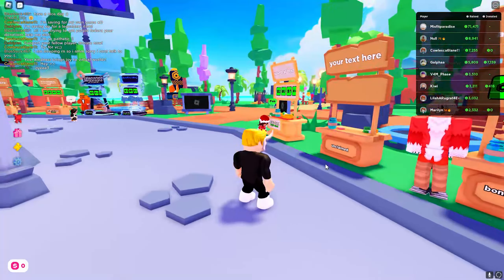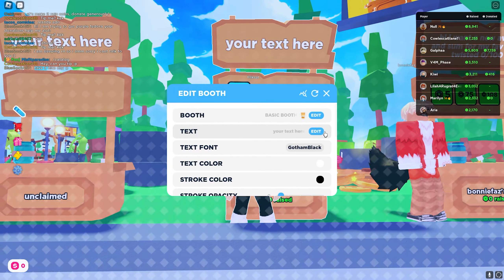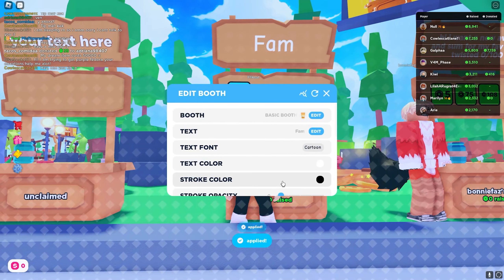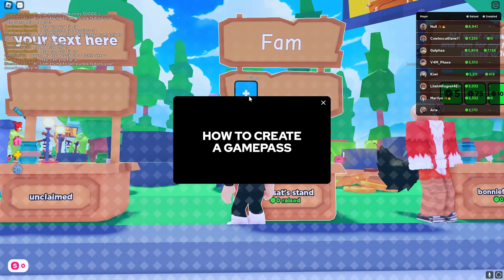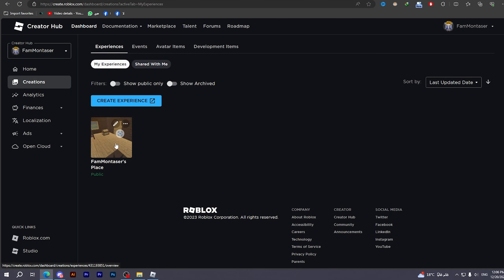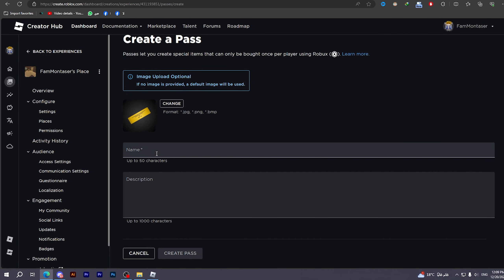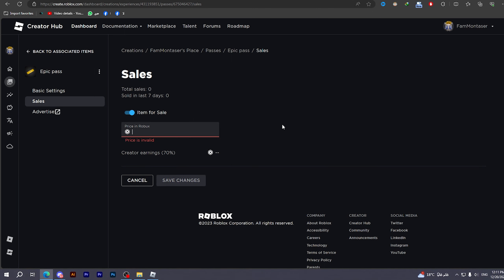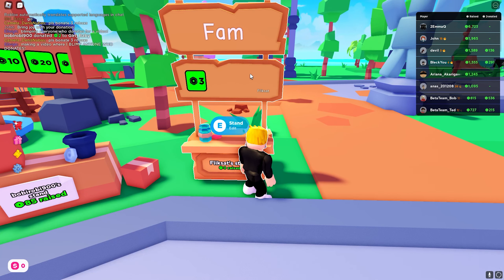How To Make Your Stand In Pls Donate (2024) Quick Method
Learn how to make your mark in Pls Donate with this professional guide! Discover the essential tips and tricks to ensure your donation is successful and impactful. Get the most out of your donation with this helpful tutorial.

🕒 Timestamps:
00:00 Introduction
00:19 Booth Claiming
00:40 Edit Booth
01:55 How to create a game pass
02:16 Creations
02:30 Sell/create game pass
04:08 Outro